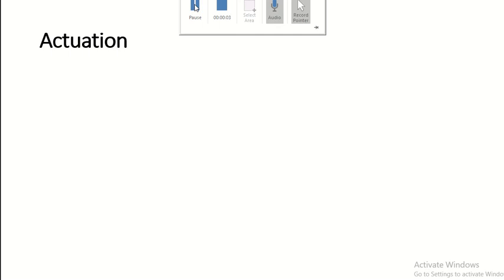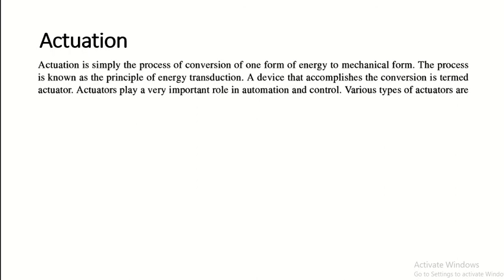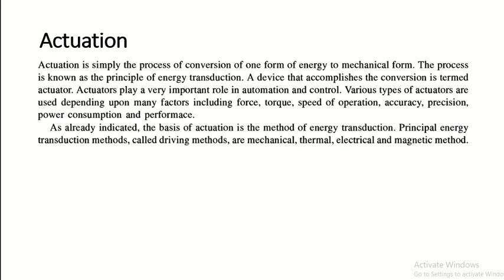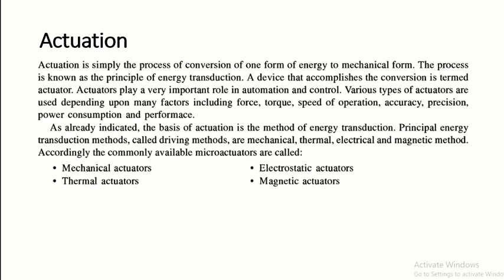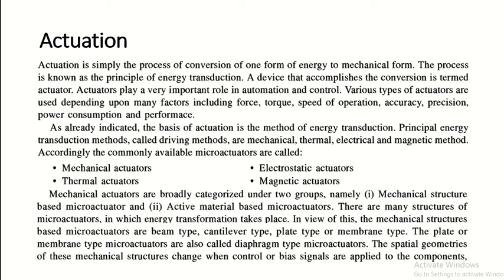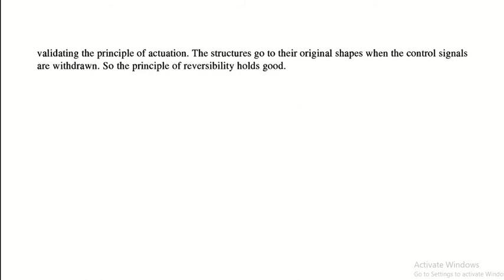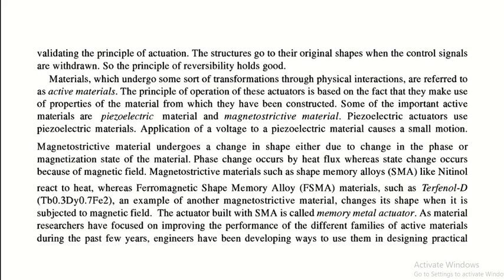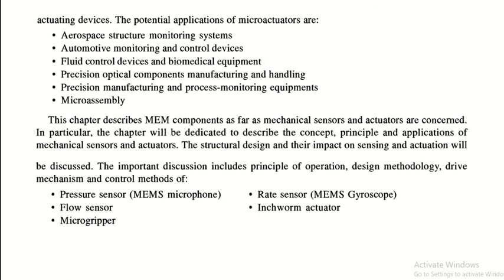MEMS Unit5 L3 6th April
Actuation Technology Used in Mechanical Sensors and Actuators